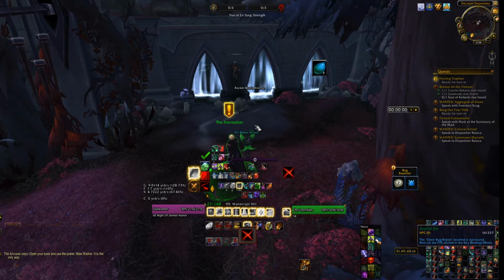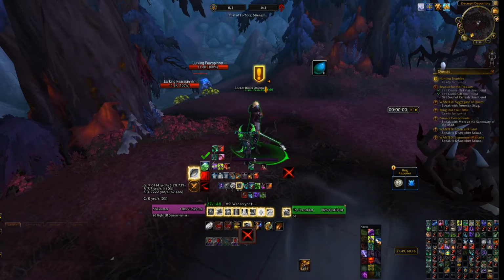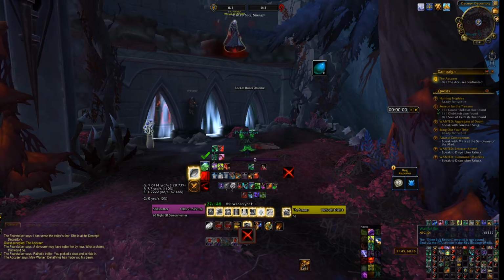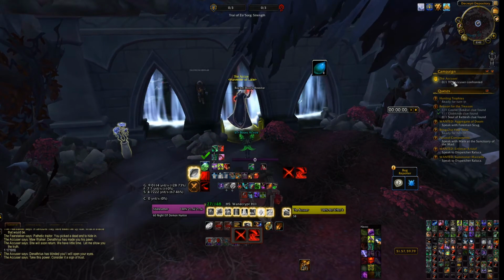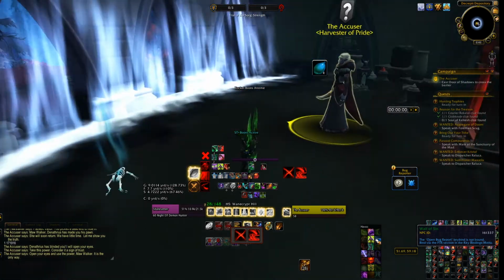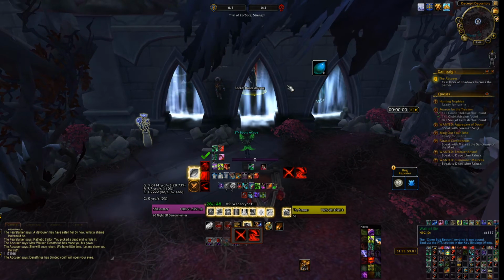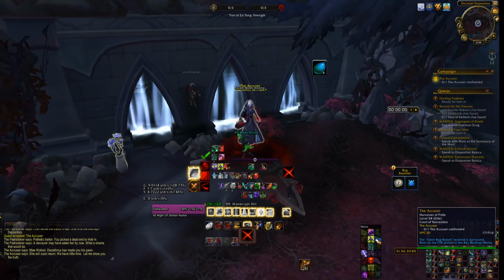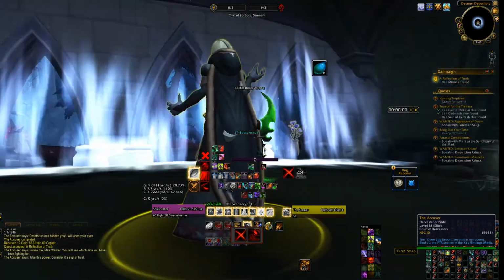Shadowlands Big Brain Quest Skips Part 8 : Door of Shadows Unlock Quest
SUMMARY:

*TIMESTAMPS*

*LINKS MENTIONED*